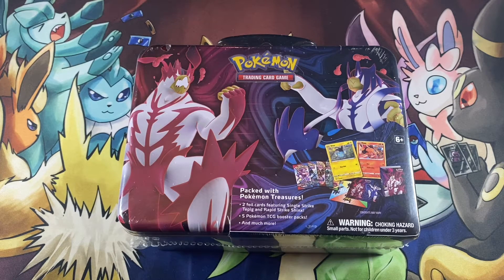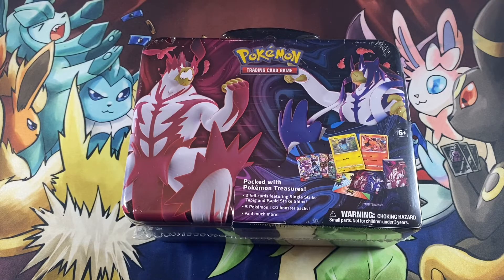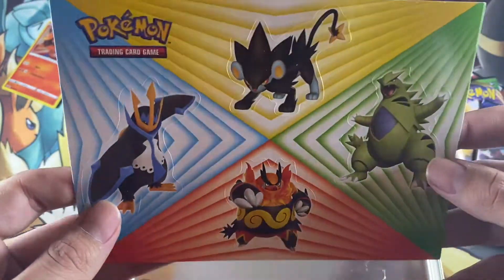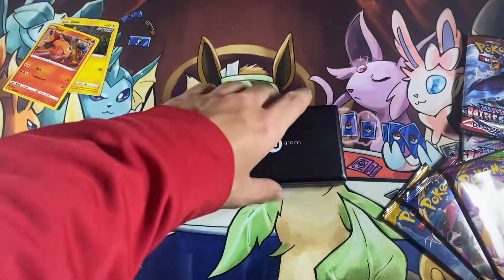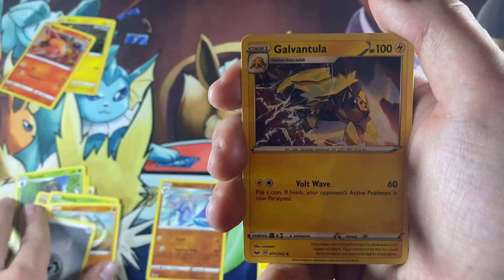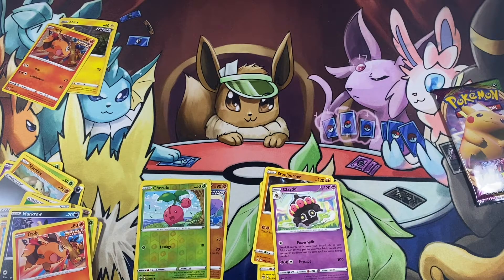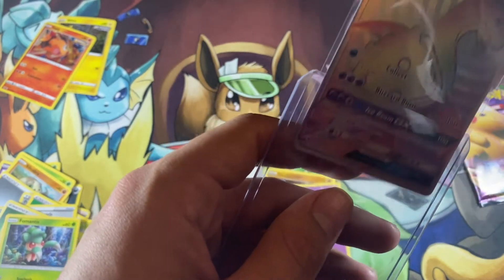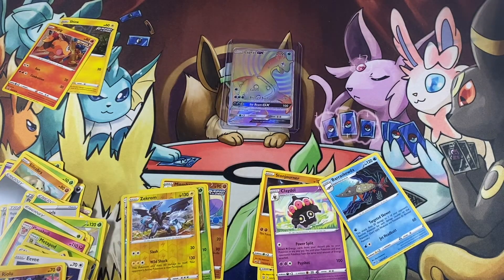We got another rainbow crazy pull